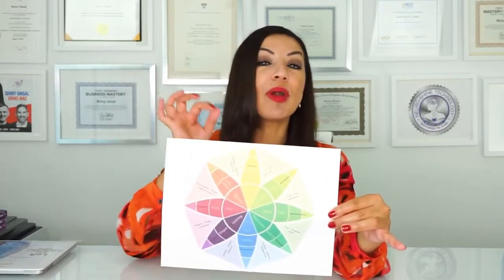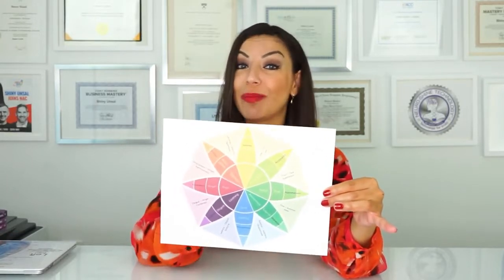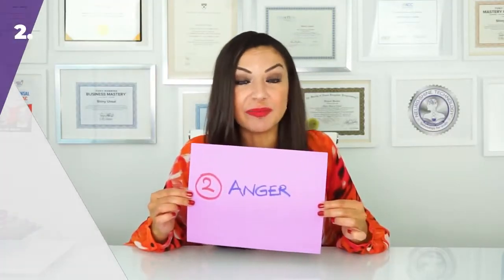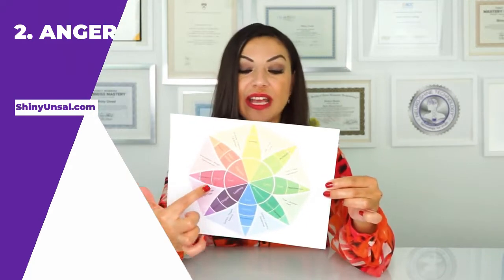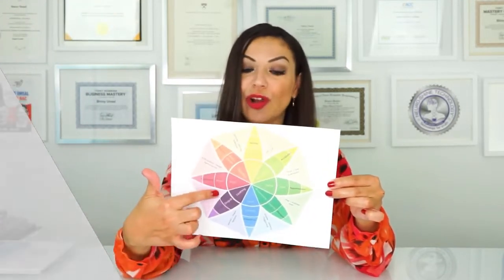8 Basic Human Emotions By Robert Plutchik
Hello my Shiny Minds!

Today, we're talking about your basic human emotions! What they are and how you can become aware of them.

Because self-awareness is the most important skill as part of your emotional intelligence. And knowing how to name your emotions is the first part of that emotional self-awareness. If you don't even understand how you feel and why you feel that way, how can you expect to understand yourself and others at a deeper level; or to create any change in your life, right?

That's why, in today's video, I'll use the wheel of emotions which was created by Robert Plutchik back in 2001 and talk to you about the fascinating world of basic human emotions.

If you're ready, let's go! This will be delicious!🤭

Made with love ❤️ for a better world, with more love ❤️ and ShinyMinds.

by Shiny Burcu Unsal